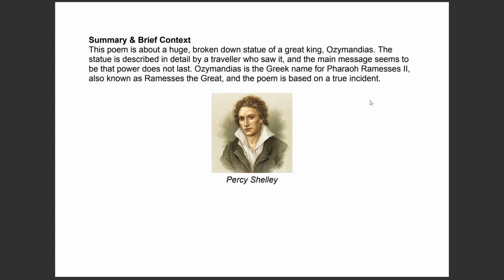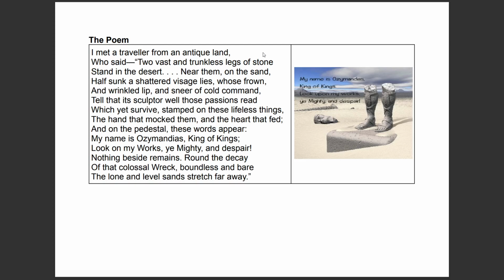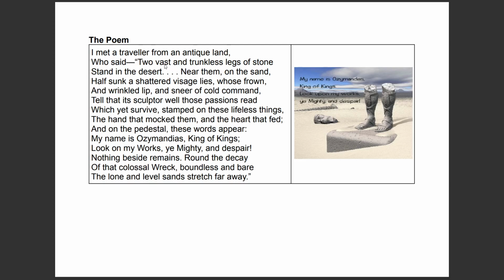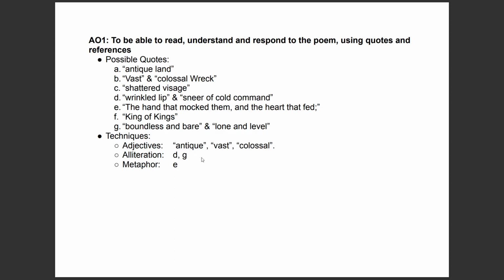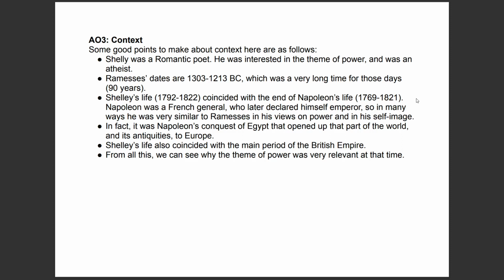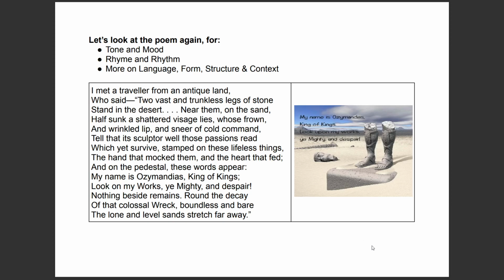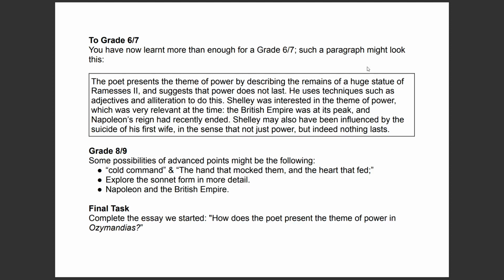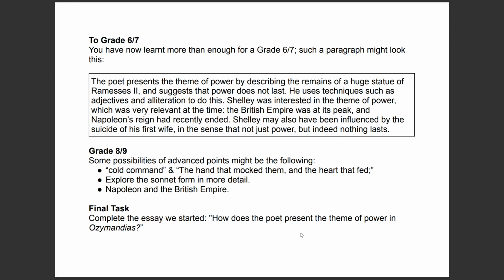Ozymandias by Percy Shelley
This video is a structured guide to the poem, from basic to advanced, covering all the assessment objectives.